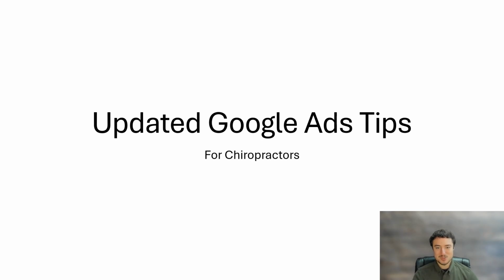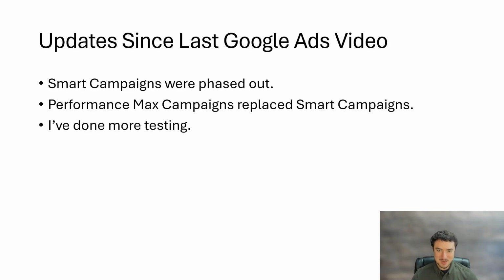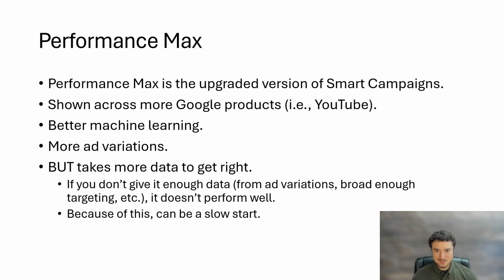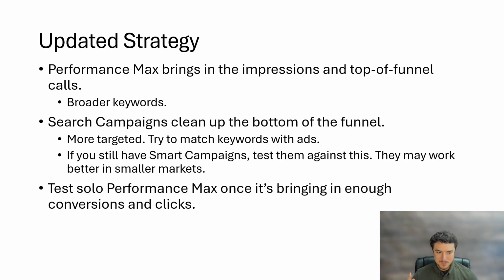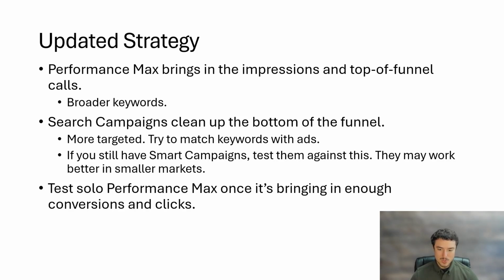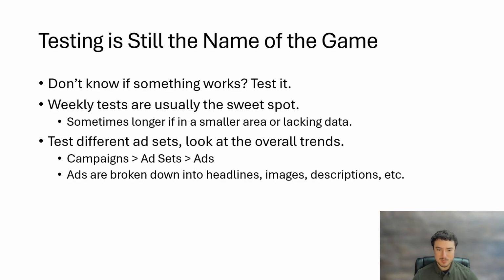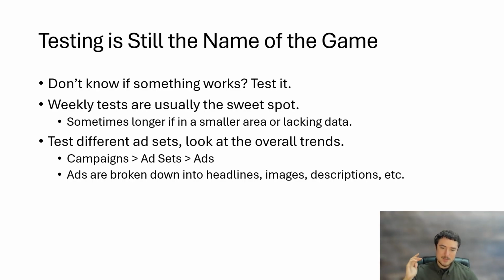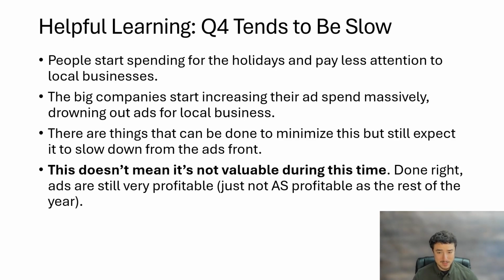(New) Google Ads tips for chiropractors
Want help with your ads?

We've made some updates to our Google Ads strategies and wanted to share them here!

We help chiropractors make more money. We take care of the business side of things so they can focus on being doctors while having a growing practice.